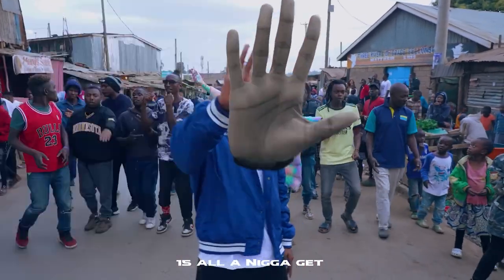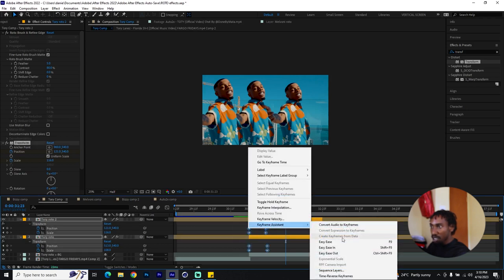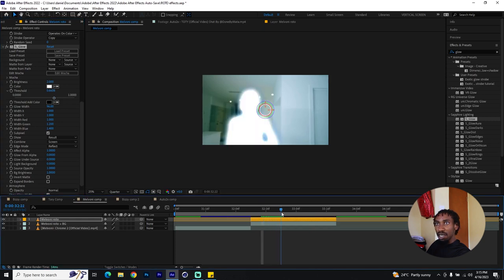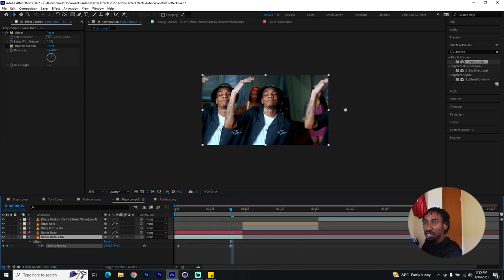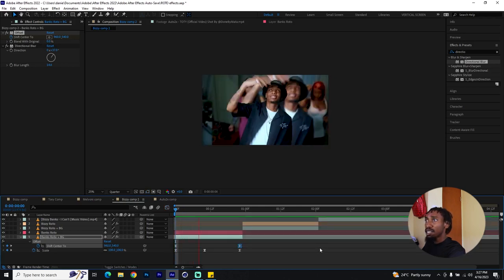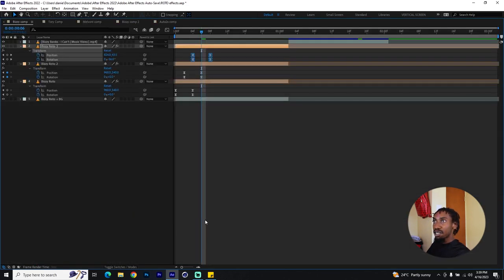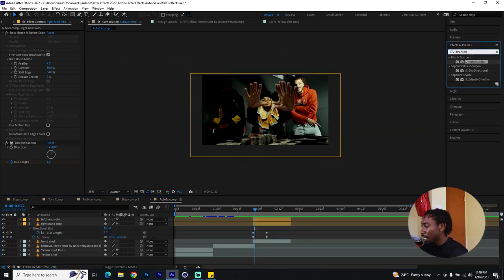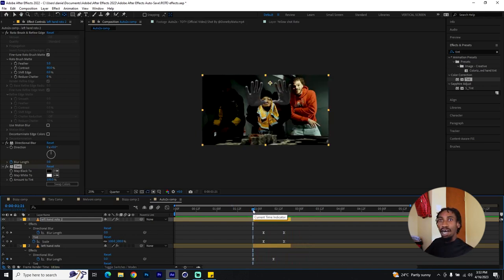5 SMOOTH ROTOSCOPE EFFECTS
Support me :
►PURCHASE MY PACKS & PRESETS

TIMESTAMPS
0:00 Intro
0:36 1
4:07 2
7:17 3
10:22 4
14:14 5
18:46 Outro